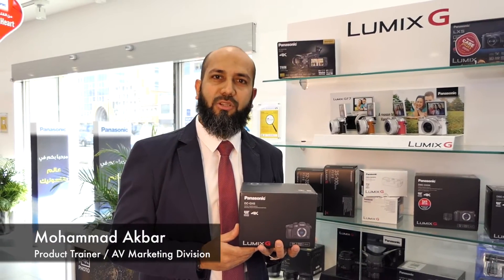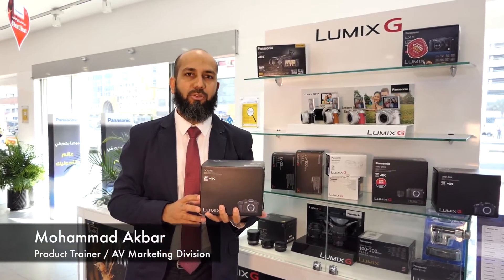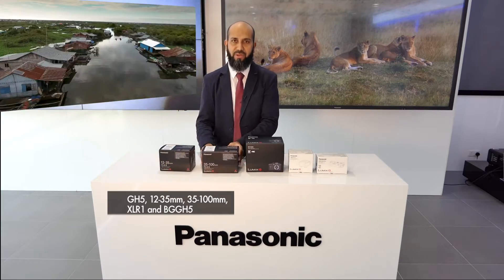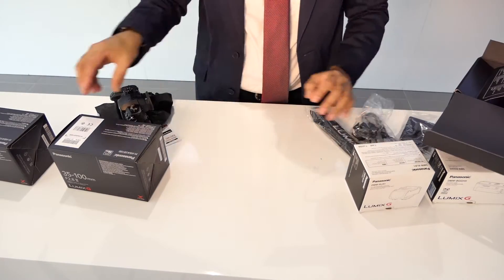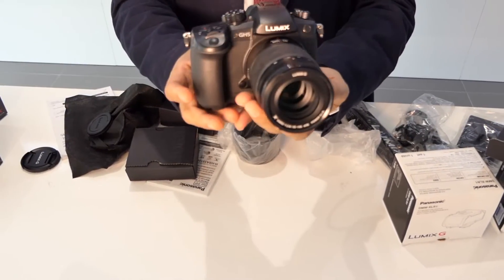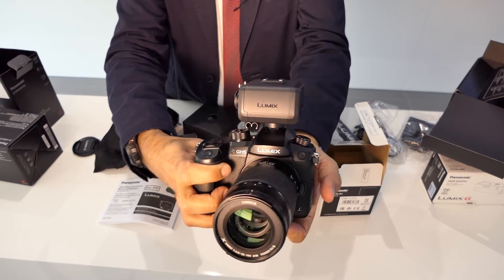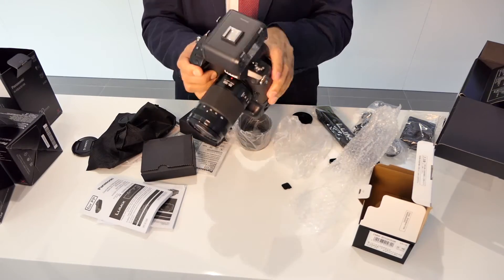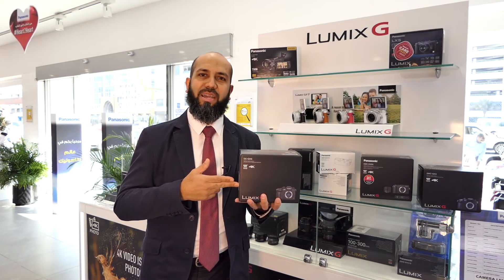Lumix GH5 Unboxing in Dubai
We are proud to present our flagship camera,  Lumix GH5 to U.A.E